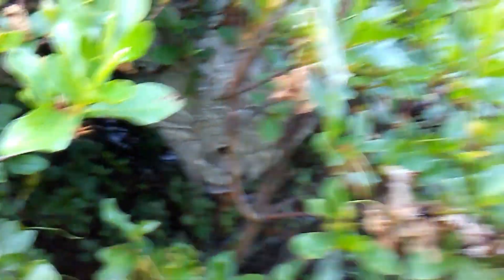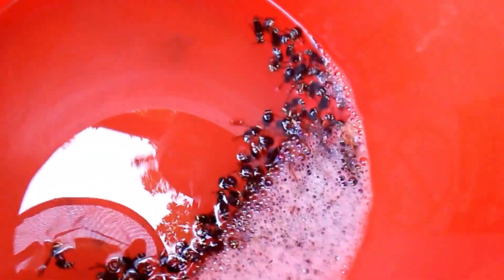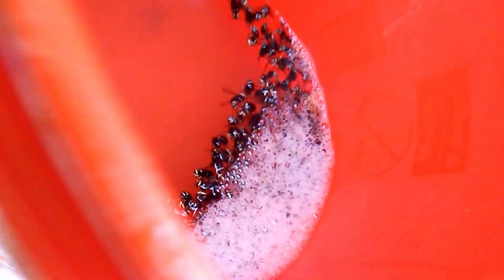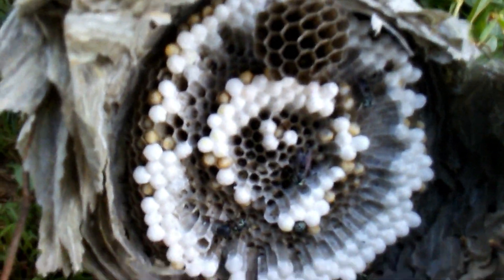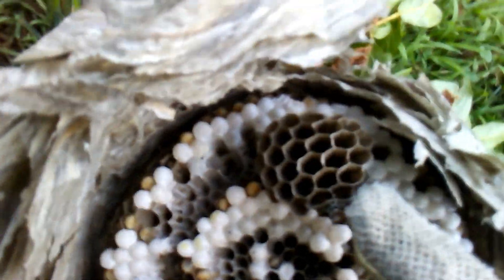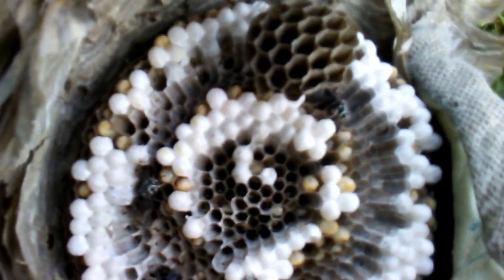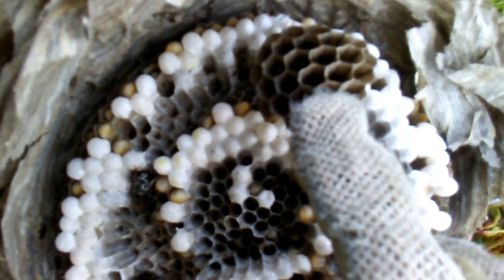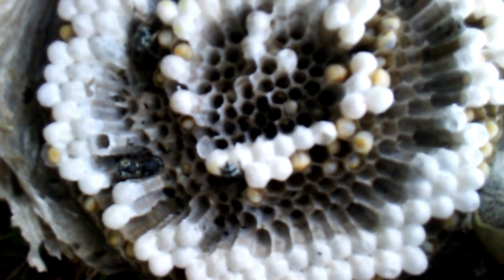Hornets Sucked Out Of Nest, Vacuuming Explained.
Removal of a bald faced hornet nest from a customers front yard shrub. This video covers what is involved with the removal/vacuuming of nests in trees vs. shrubs.